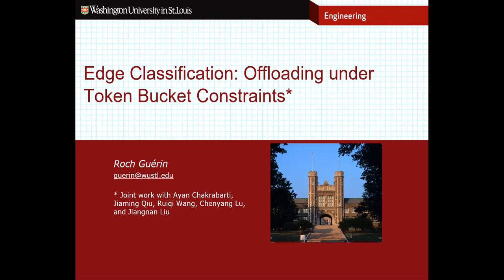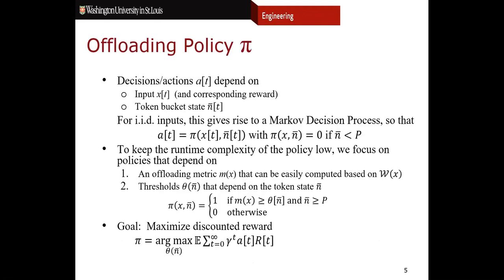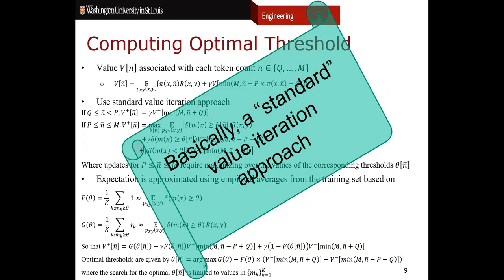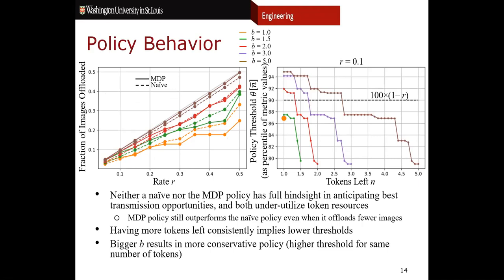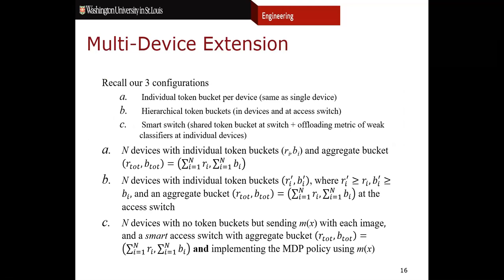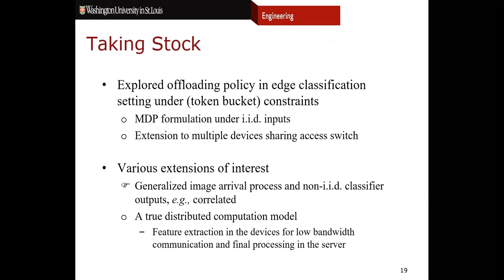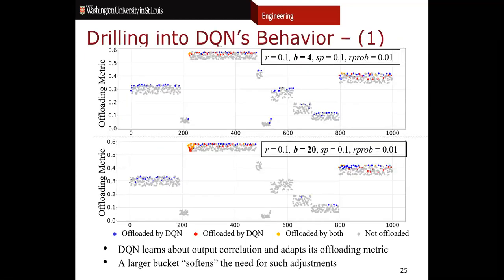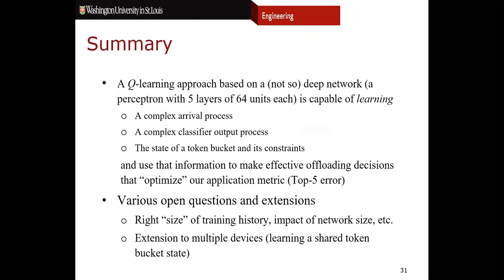EDGE CLASSIFICATION: OFFLOADING UNDER TOKEN BUCKET CONSTRAINTS by R. Guerin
Invited talk to the 2021 annual LINCS Workshop (22/06/2021)

By Professor Roch Guerin - Washington University in Saint Louis

Abstract
We consider an edge-computing setting where machine learning-based algorithms are used for real-time classification of inputs acquired by devices, e.g., cameras.  Computational resources on the devices are constrained, and therefore only capable of running machine learning models of limited accuracy. A subset of inputs can be offloaded to the edge for processing by a more accurate but resource-intensive machine learning model. Both models process inputs with low-latency, but offloading incurs additional network and compute delays. To manage these delays and meet application deadlines, a token bucket constrains transmissions from the device. We first introduce a Markov Decision Process-based framework to make offload decisions under such constraints when the input process is i.i.d. Decisions are based on the local model’s confidence and the token bucket state, with the goal of minimizing a specified error measure for the application. We then extend the approach to configurations involving multiple devices connected to the same access switch to realize the benefits of a shared token bucket. Next we explore an approach based on deep Q-networks (DQN) to handle more complex input and classification processes, and demonstrate its ability to learn such features and effectively incorporate them into policy decisions.  We evaluate and analyze the policies derived using our framework on the standard ImageNet image classification benchmark.1,2

1. This is joint work with Ayan Chakrabarti, Chenyang Lu, Jiaming Qiu, Ruiqi Wang, and Jiangnan Liu 2. Part of this work will be presented at the 2021 ACM/IEEE SEC conference